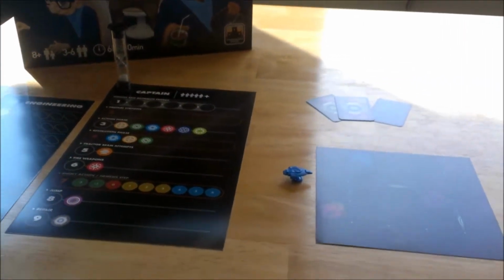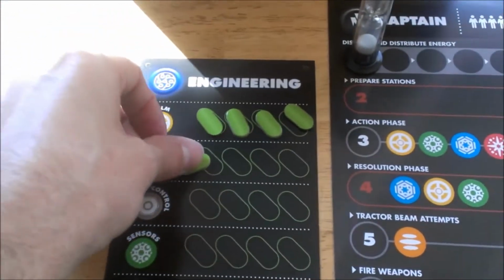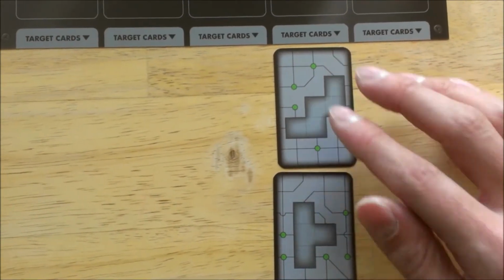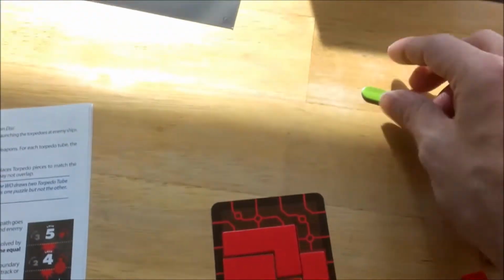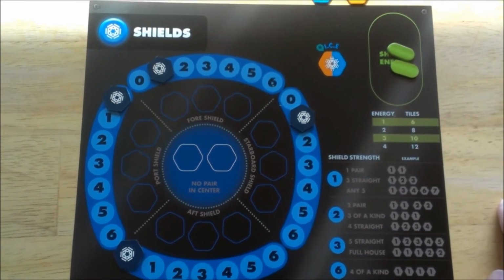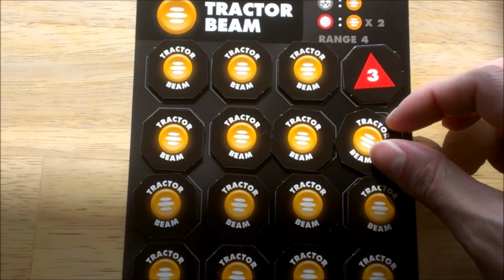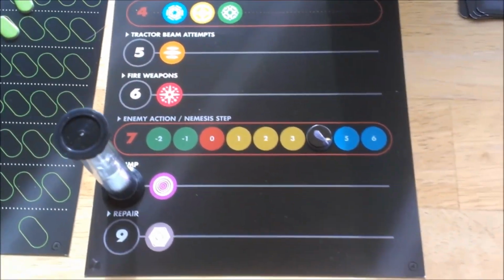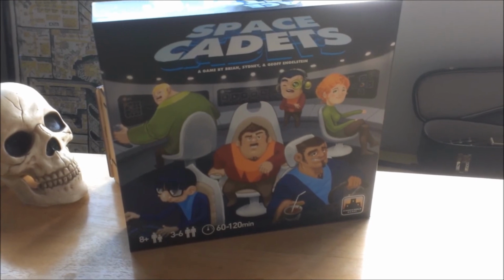Space Cadets Rules Primer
I go through a sample turn of the board game Space Cadets, explaining the rules as I go.  This is a co-operative board game where each player is in charge of a bridge station on a starship.  Hopefully this video will make learning and teaching the game easier.